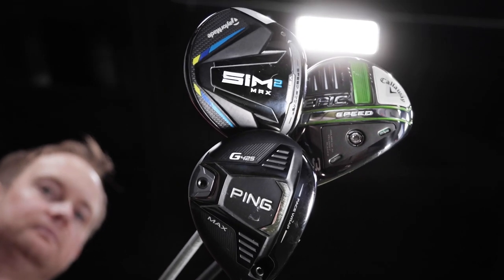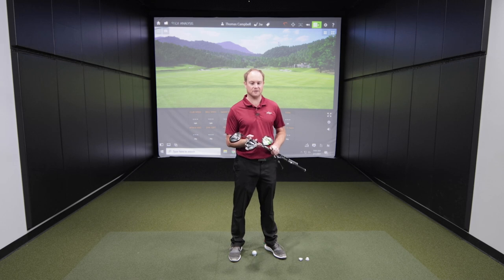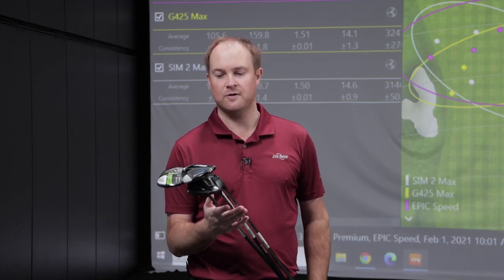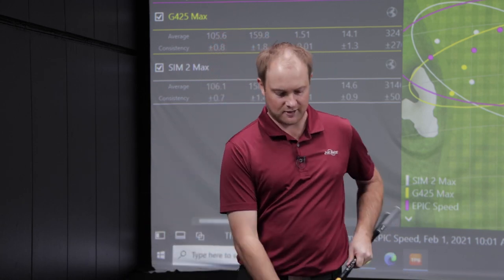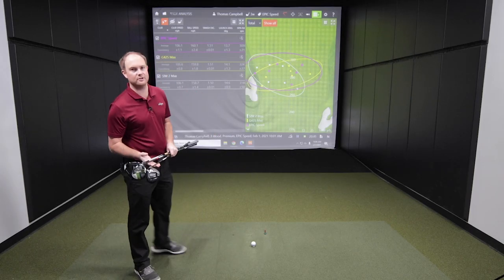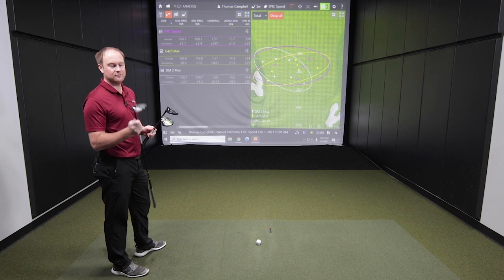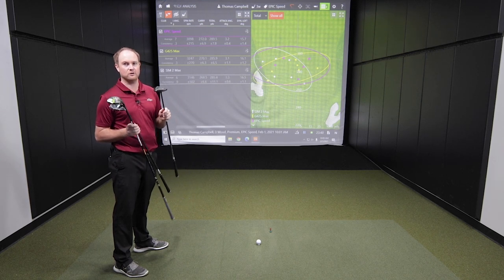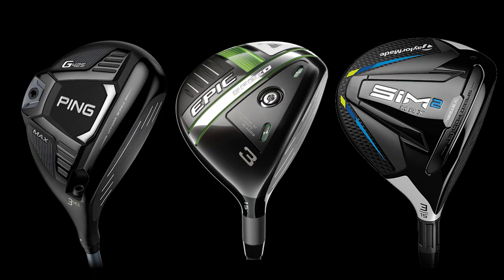Golf Fairway Woods Comparison | G425 Max, SIM2 Max, Epic Speed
The 2021 year is a great one for fairway woods, as nearly all of the top manufacturers have released new models. In this golf fairway woods comparison, 2nd Swing master fitter Thomas Campbell uses Trackman to compare the PING G425 Max, TaylorMade SIM2 Max, and the Callaway Epic Speed.

Each of these fairway woods is designed to provide both excellent ball speeds and reliable forgiveness through their own unique construction methods.

Trade-in your old fairway wood when you upgrade to a new 2021 model